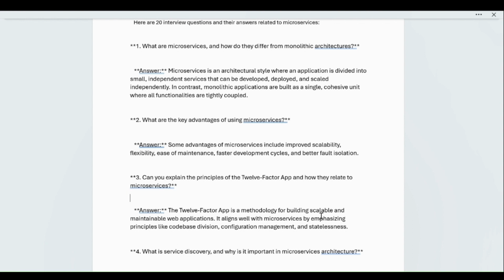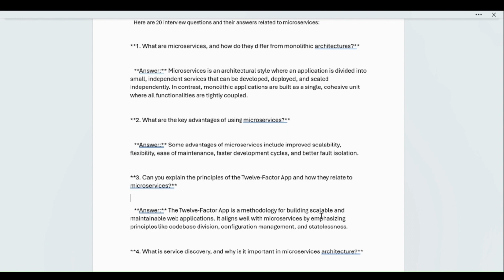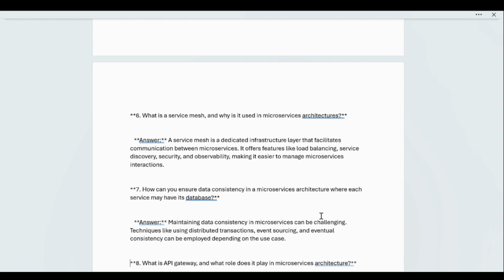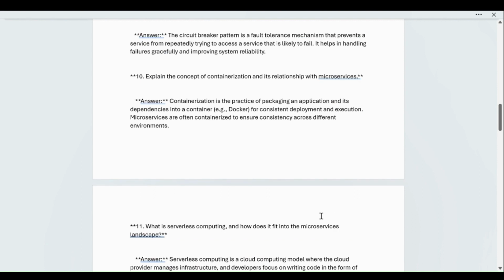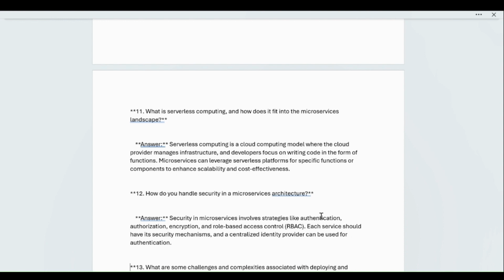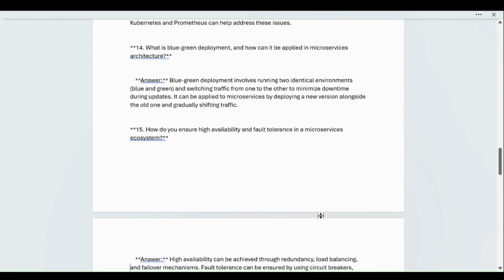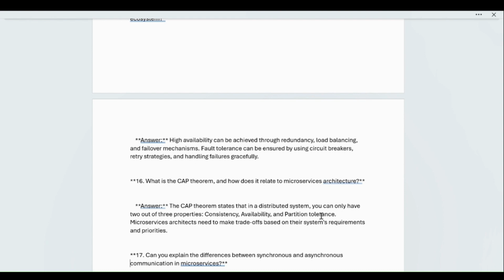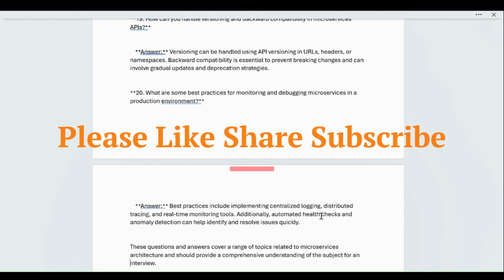Top 20 Microservices Interview Question#placements